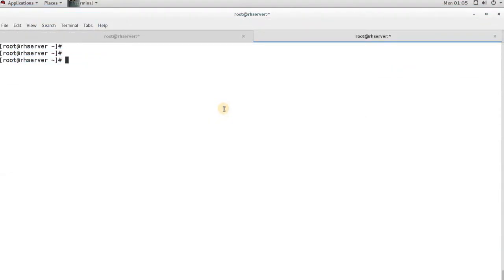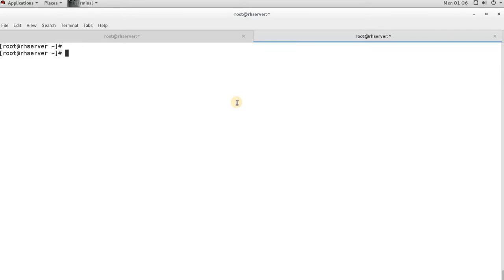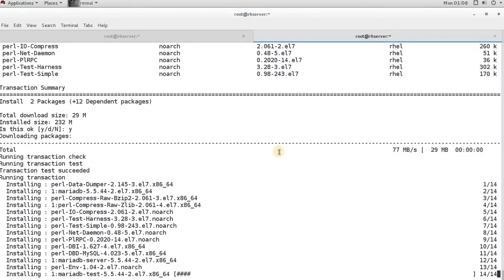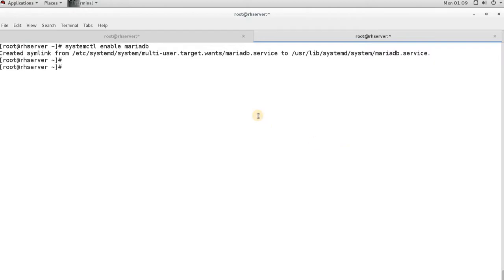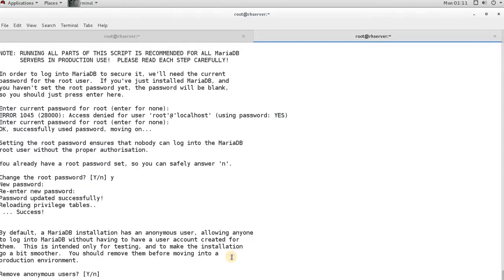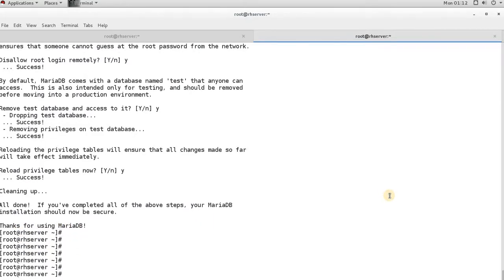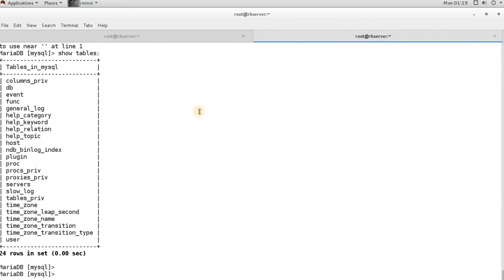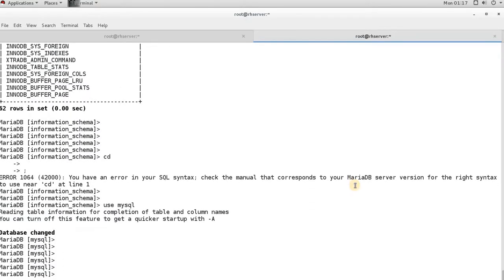Installation and Configuration of MariaDB on RHEL7| CentOS 7 | SLES12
This video is to demonstrate of configuration of MariaDB database in RHEL7 servers and how to create a new database using mysql.